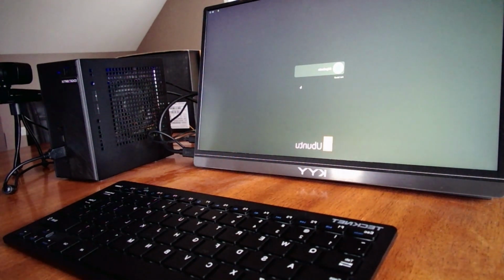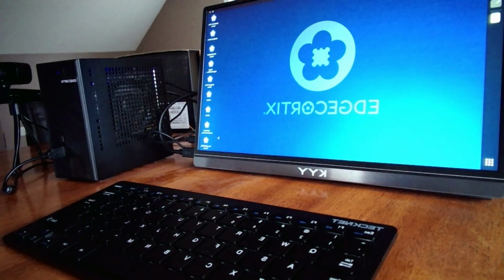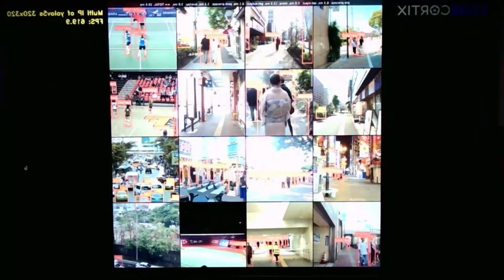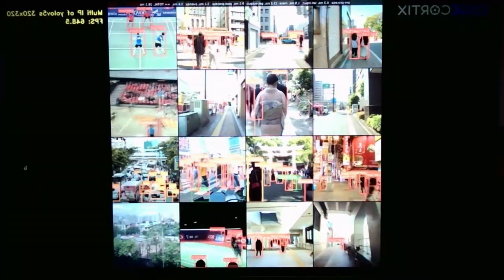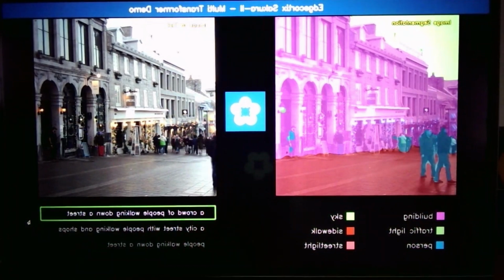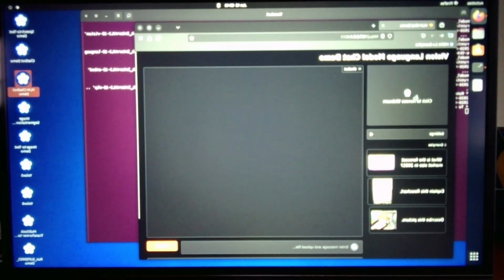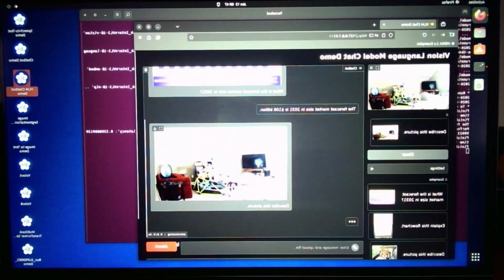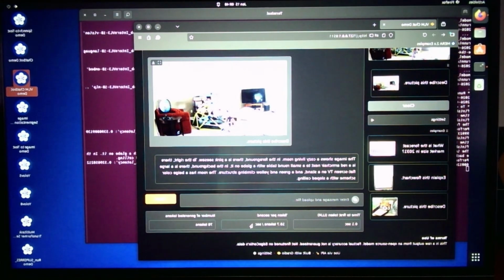AI Demos Utilizing EdgeCortix Sakura II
Steps through a variety of AI demos at the edge (i.e. no internet connection) using the Sakura II hardware accelerator module.  Demos feature applications such as:

Image Classification
Object Detection
Speech to Text (LLMs)
Video to Text (VLMs)
Custom Multimodal Solutions

Sakura II modules are capable of processing convolutional and transformer style models with ease.